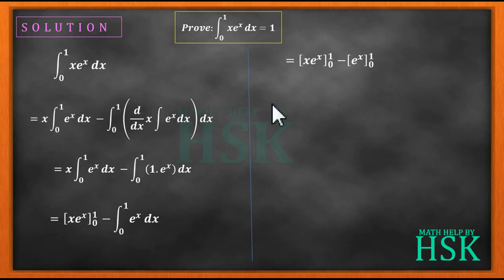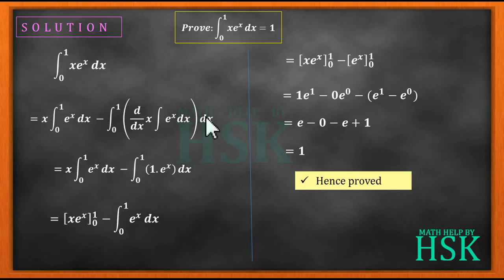ex7#misc Q35 ncert maths solution integrals chapter 7 class 12 cbse textbook solution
q1 of misc exercise chapter4 ncert ncert textbook determinants class 12 maths solution
q2 of misc exercise chapter4 ncert ncert textbook determinants class 12 maths

electric field, electric potential, physics, class12, ncert, coulombs law, electrostatics,
dipole, gauss law, charges, elctron,ncert physics, iitjee,

application of derivatives, differentiation, tangents, normal, approximation,maxima and minima,
increasing and decreasing functions, hsk shikska, mathsm=, class12,

binomial theorem, binomials, expansion, maths, ncert, class11, hsk, hsk shiksha, maths solution,